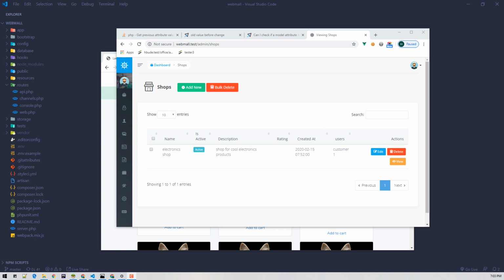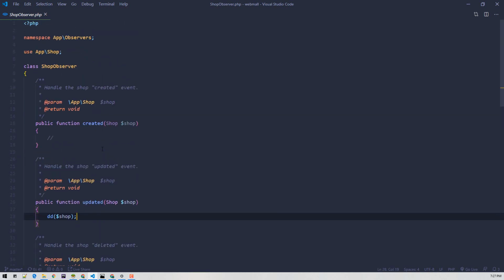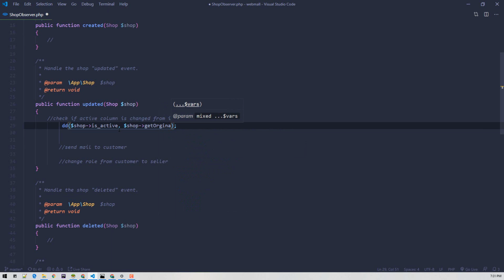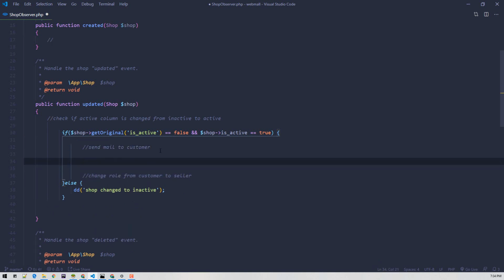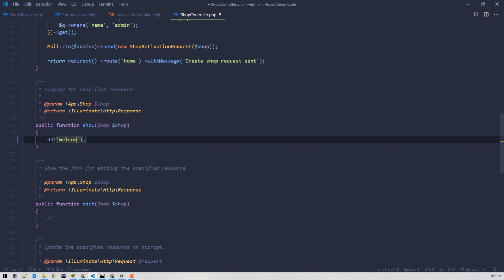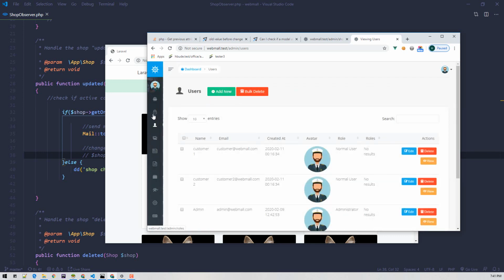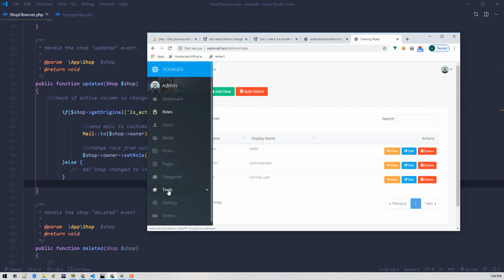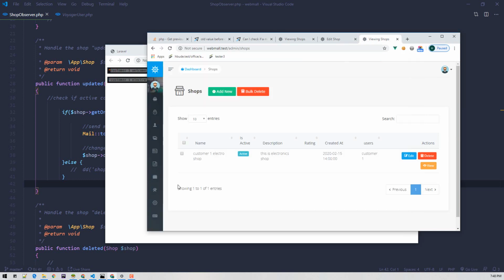Eloquent model observer #10 : Laravel MultiSeller Ecommerce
This episode we will use laravel eloquent model observer to hook in our code to send email to customer when shop is activated.